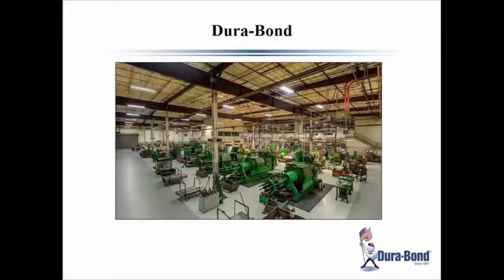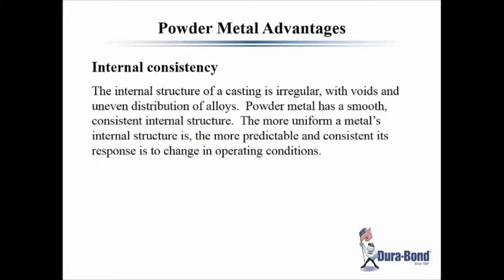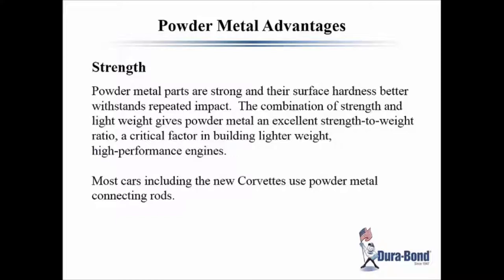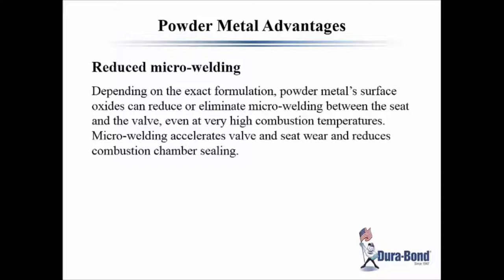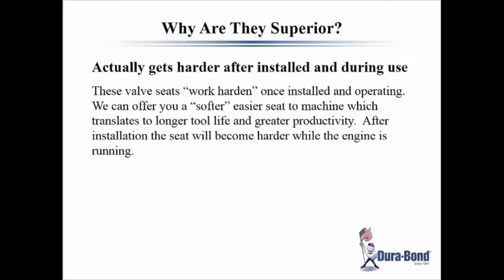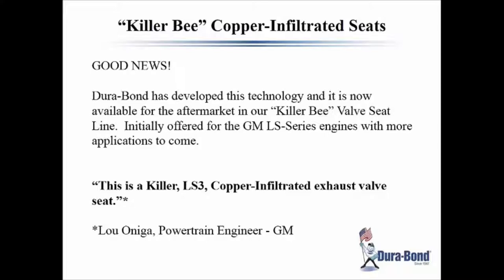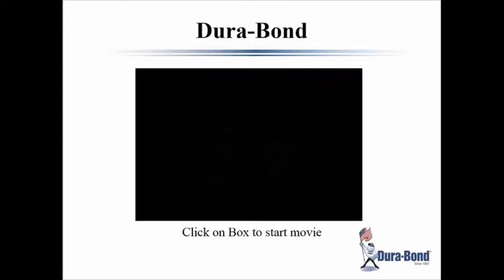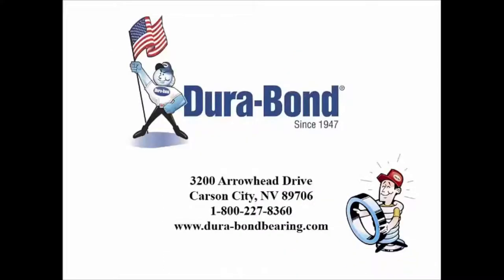PERA Webinar - Dura-Bond Power Metal Valve Seats